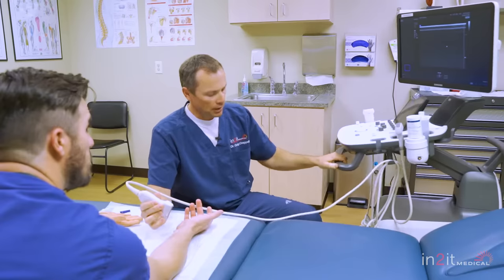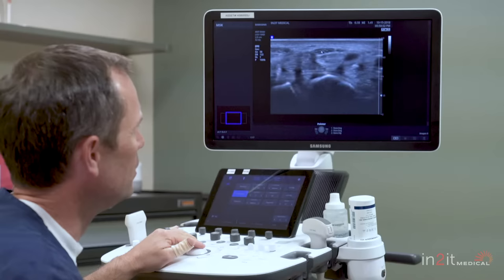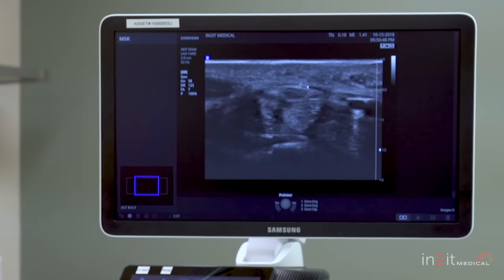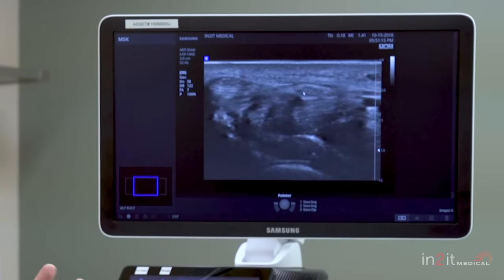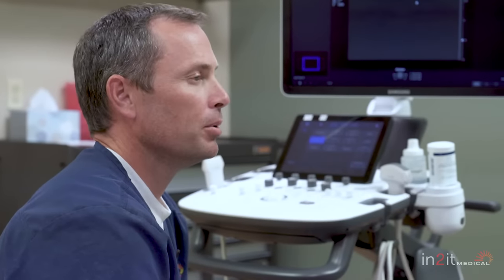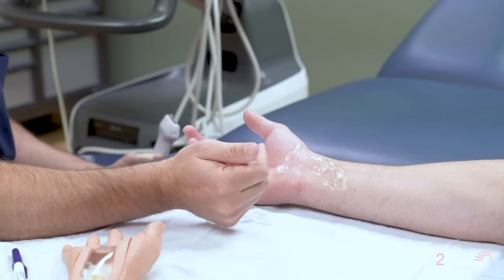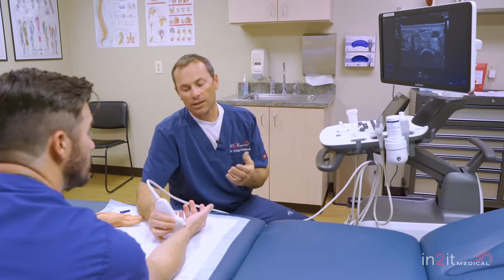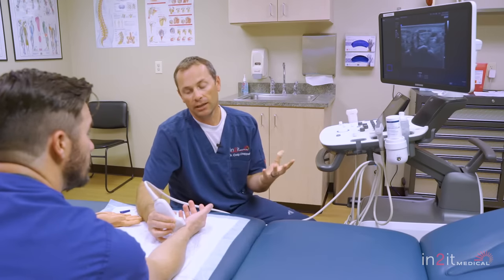How Do I Know If I Have Carpal Tunnel Syndrome?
How do we Treat Carpal Tunnel Syndrome? in this video, Dr. Chappell shares common symptoms, treatments and his unique approach diagnosing and treating carpal tunnel pain. Carpal tunnel syndrome affects more than 12 million Americans and results in 500,000 surgeries every year. Traditional open and endoscopic carpal tunnel release (CTR) procedures can be effective but may result in a lengthy recovery period and a large and sometimes painful scar.  Dr. Chappell's treatment is done in the office and patients recover in as little as four days!

Have you been living with the pain and limitations of carpal tunnel syndrome? Have you put off treatment because you didn’t like the available options? Now there’s a brand-new approach and Dr. Craig Chappell is the first doctor in Utah able to offer it.

Ultrasound-Guided Carpal Tunnel Release with the SonexUltraGuideCTR™